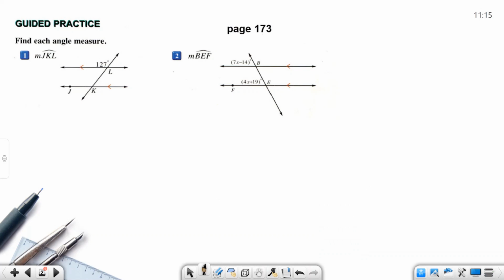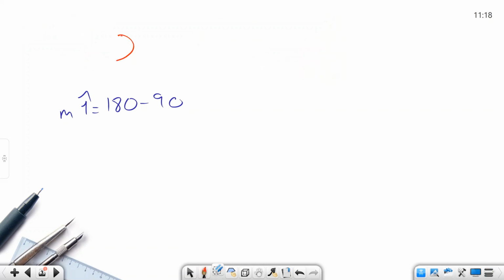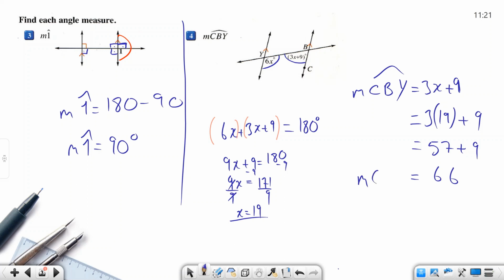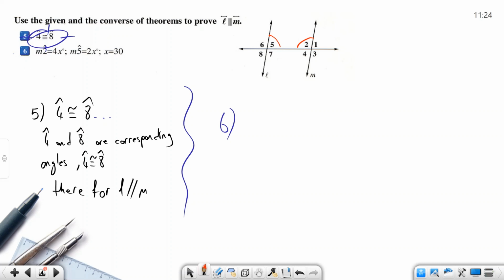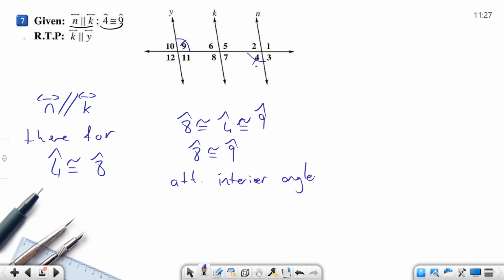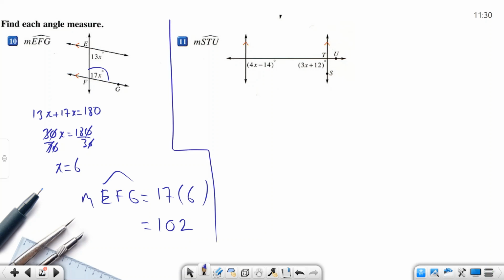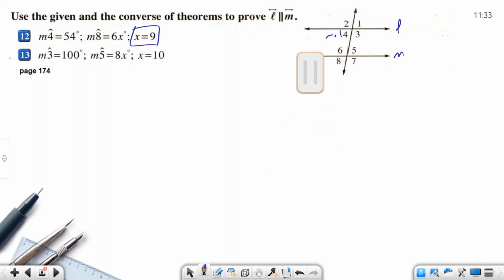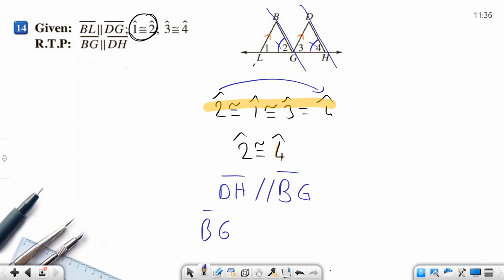Grade8 5 1 parallel lines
Solutions of guided and independent practices